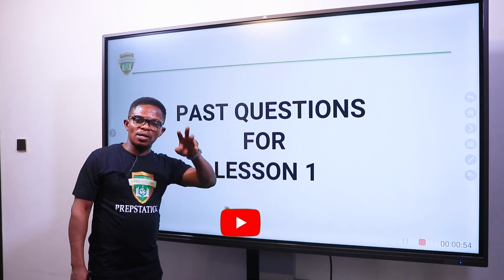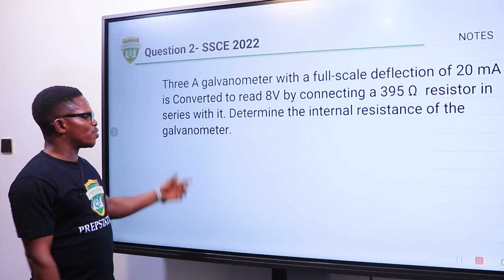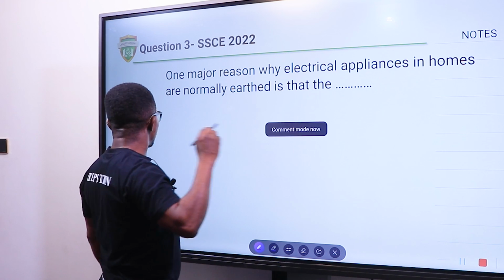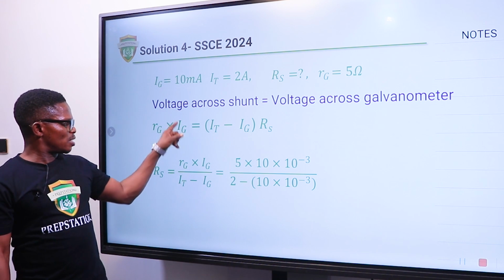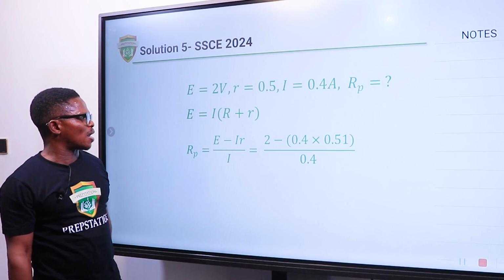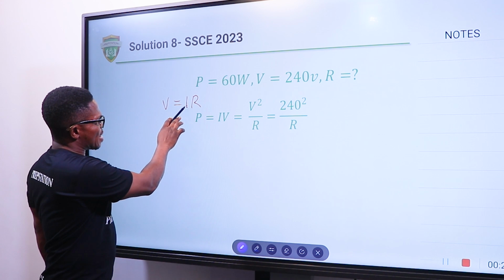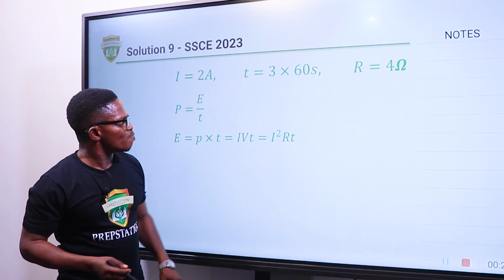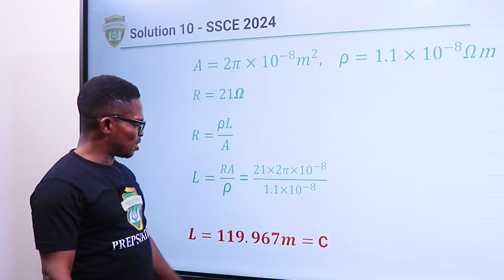PHYSICS: Past Questions | SSCE 2025 |Episode 3 of 7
In this SSCE Physics Tutorial, we tackle a selection of past theory and objective questions, providing detailed explanations and strategies to enhance your exam preparation. This session reinforces your understanding and boosts your confidence for the upcoming WAEC/NECO exams